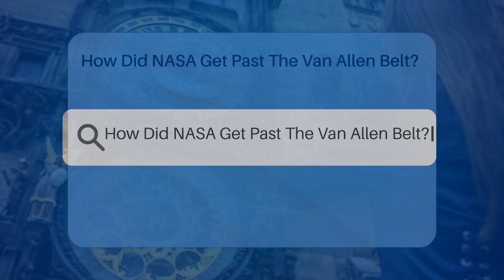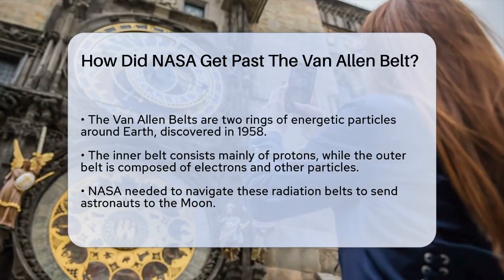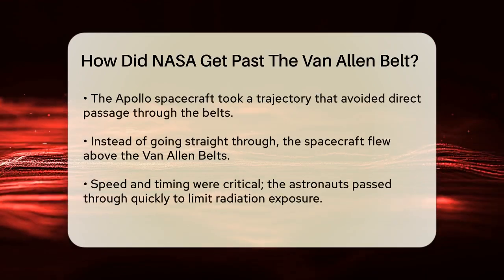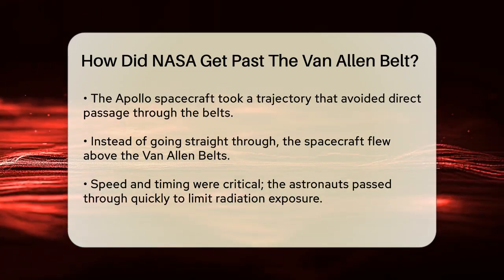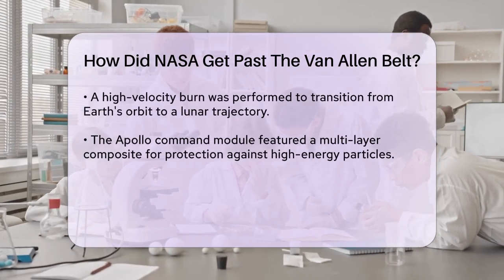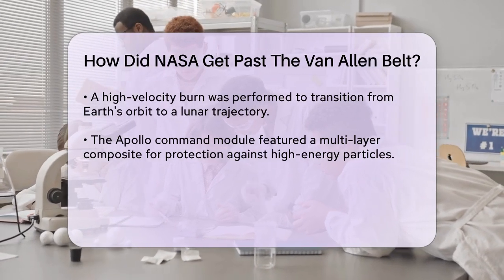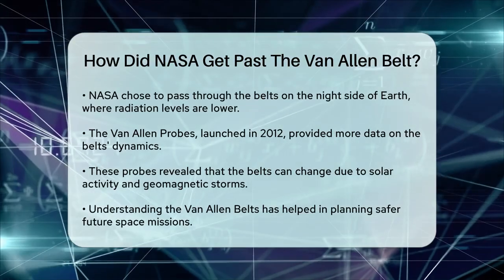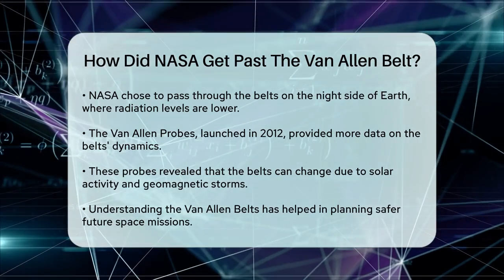How Did NASA Get Past The Van Allen Belt? - Physics Frontier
How Did NASA Get Past The Van Allen Belt? In this informative video, we’ll discuss the fascinating journey of NASA as they navigated the challenges posed by the Van Allen Belts during the Apollo missions. We will break down the science behind these radiation belts and explain how they were discovered. You’ll learn about the strategies NASA employed to ensure the safety of astronauts traveling through this hazardous region.

From trajectory planning to speed and timing, we’ll cover the key elements that contributed to the success of these historic missions. We’ll also explore the protective measures taken by the Apollo command module, which played a vital role in shielding astronauts from harmful radiation.

Moreover, we’ll touch upon the advancements made in understanding the Van Allen Belts through the launch of the Van Allen Probes in 2012. These probes have provided valuable data that continues to influence how future space missions are planned.

Join us as we uncover the remarkable engineering and planning that made lunar exploration possible.